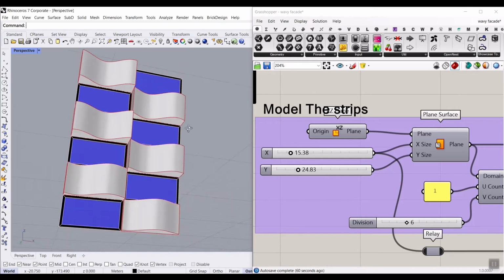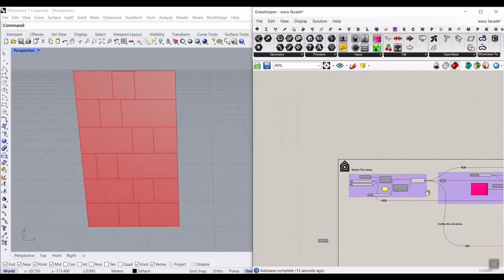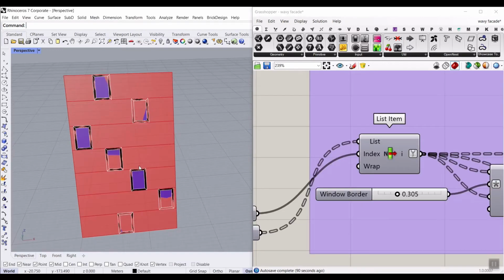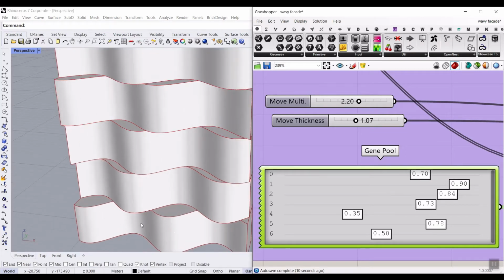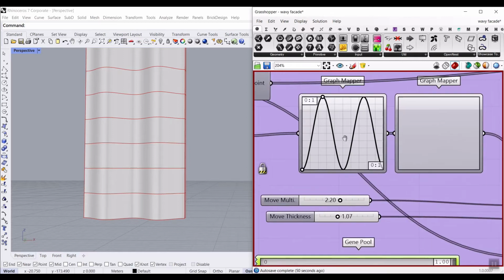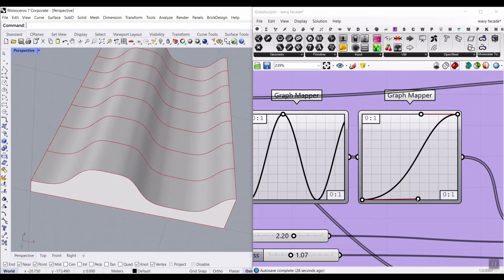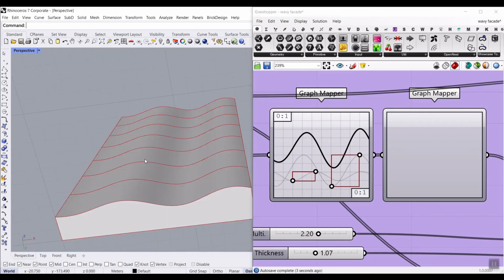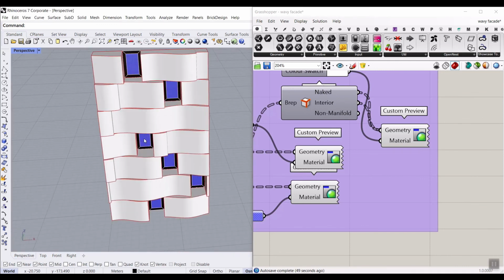Rhino Grasshopper (Wavy Facade)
In this Paracourse Lesson you will learn how to model a parametric wavy facade by using the graph mapper component and also shifting the pattern for each level.